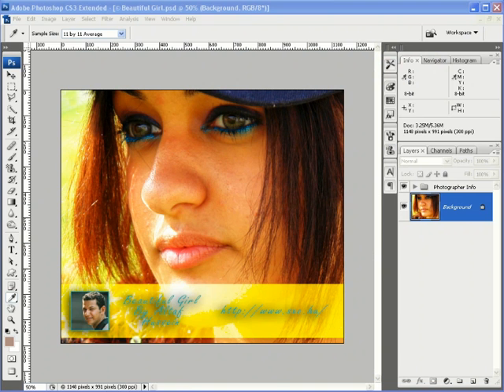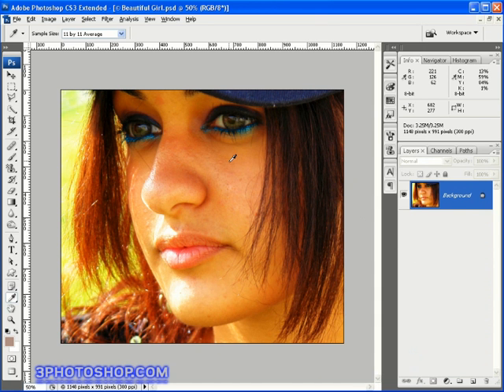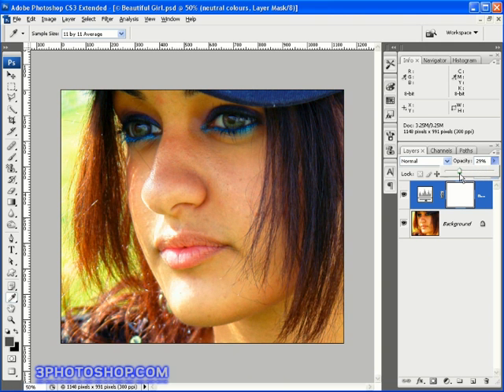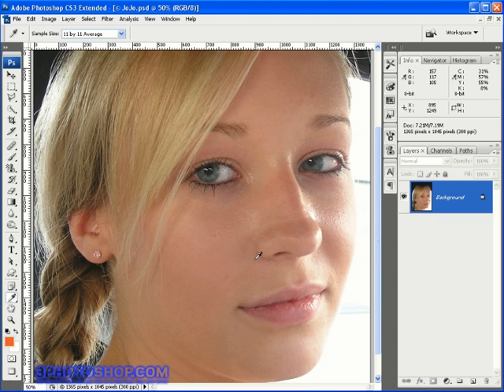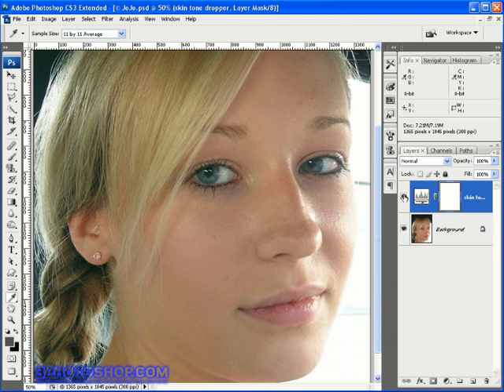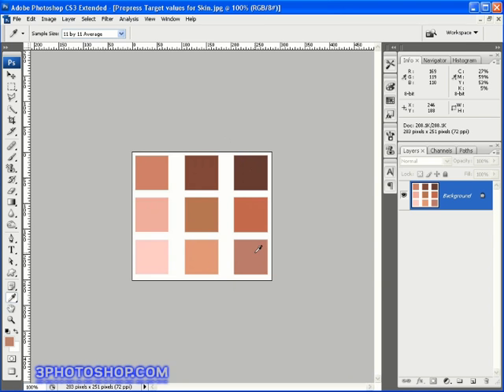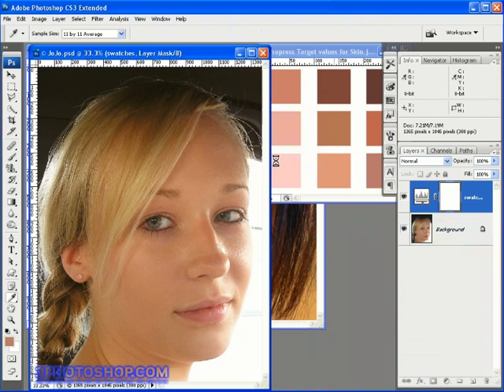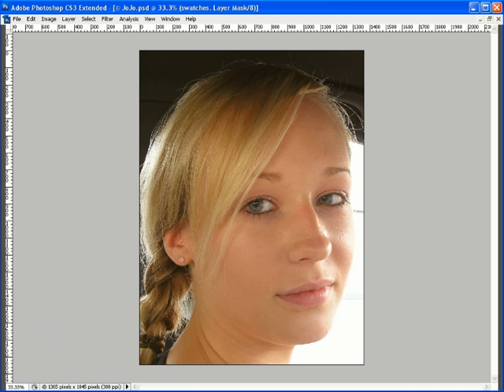Improving Skin Tones using RGB Values in Photoshop CS3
Modifying skin tones can be a tricky task, thankfully within levels we have a number of fully-adjustable yet simple techniques that wield some great results. Some of these results depend on the user's perception of what's right, or what's wrong, with the colour of the skin, other results are aided by a library of skin tone swatches that are prepared to work overtime to get you the results you demand.